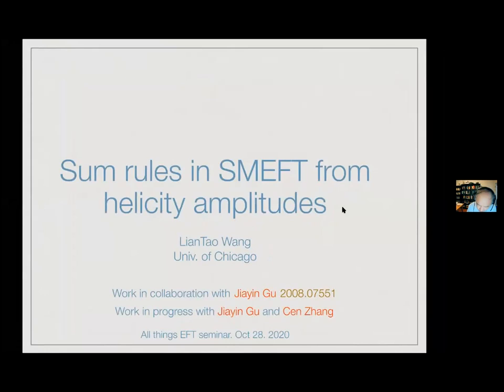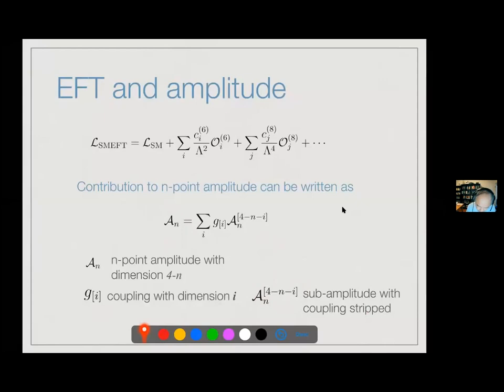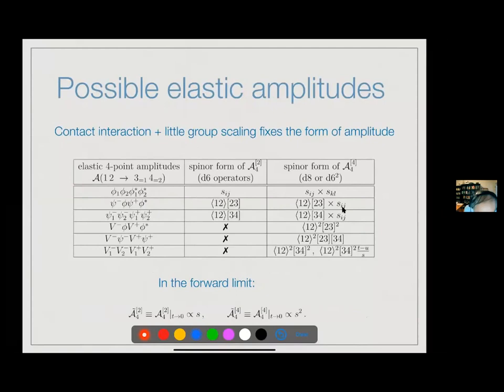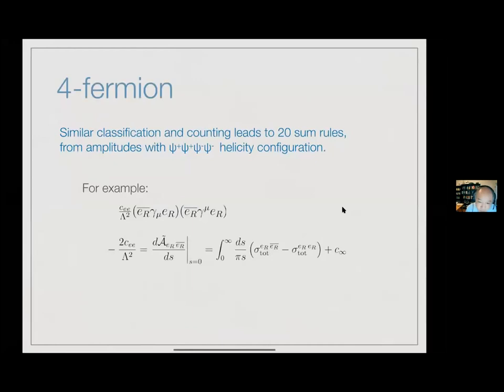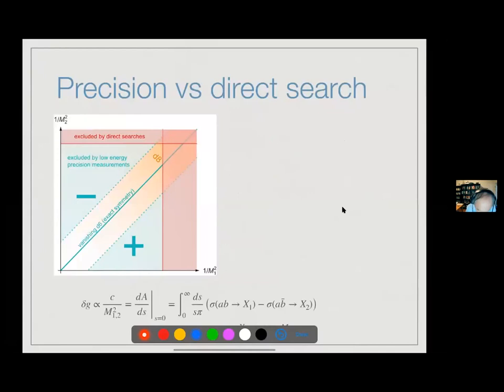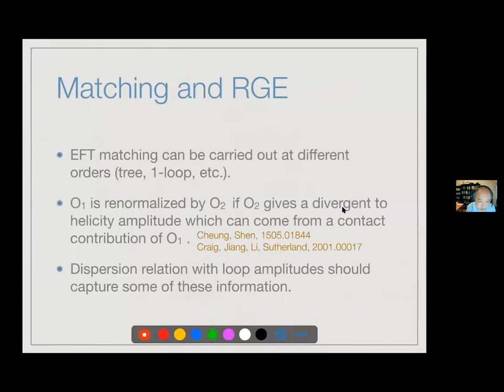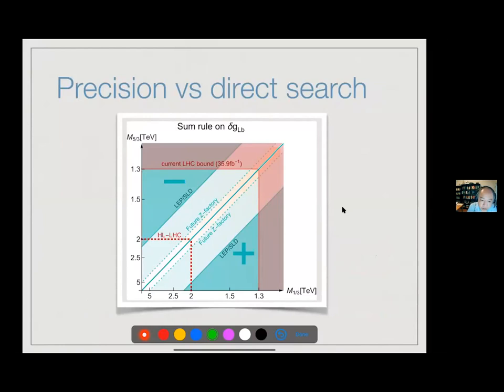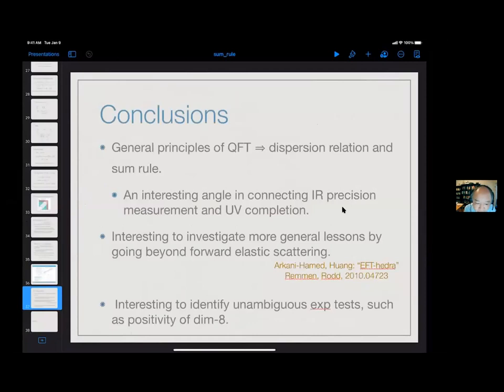LianTao Wang | Sum Rules in SMEFT from Helicity Amplitudes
[ All Things EFT 5 | Oct 28, 2020 ] Based on the massless helicity amplitudes, we give a classification of the sum rules for the dim-6 operators, including some which have been missed previously. The sum rules also provide an interesting perspective for understanding the custodial symmetries of the SM Higgs and fermion sectors. Prospects of testing some of these sum rules are presented and possible tests of the positivity of dimension 8 operators are briefly discussed.